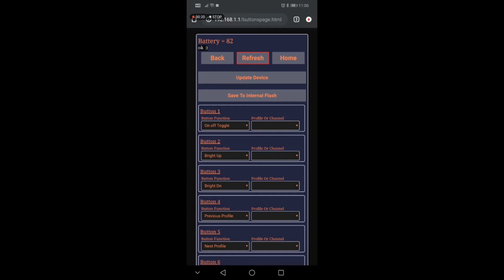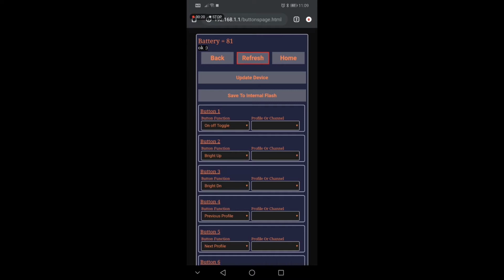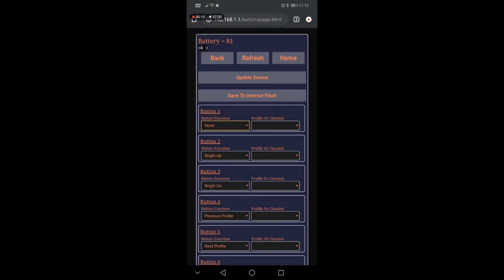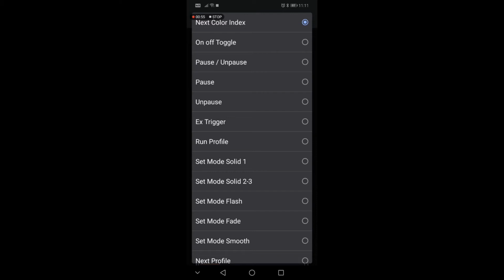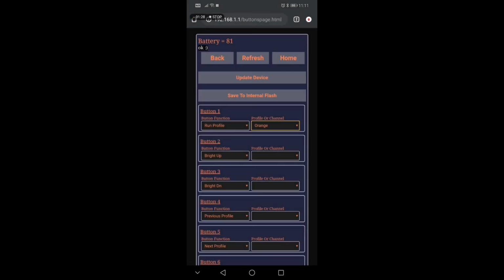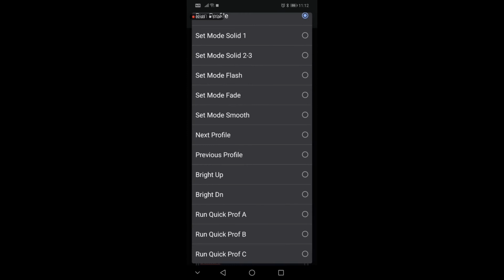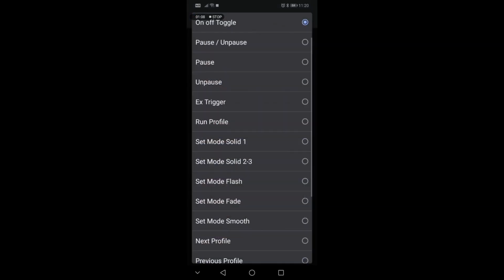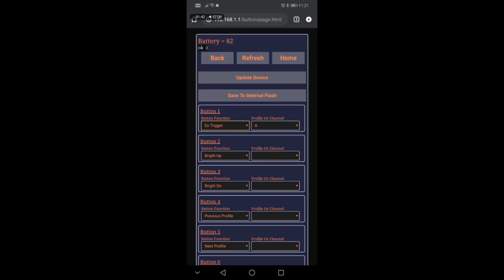Tube Light : Button Mapping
Welcome to the 7th video of many showing how to use and setup the the RGB tube light created by me (Jonthan Mitchell).
This is just one of a set of 8 introduction videos covering the basic use of the tube light though to using the wifi for setting it up for different effects.

This video shows where you can customise what the buttons on the tube will do.  these changes will take effect as soon as they are saved but  once the device has been restarted they wont take effect till you access the Wifi though your web browser or you hold down button 5 while switching on the tube.